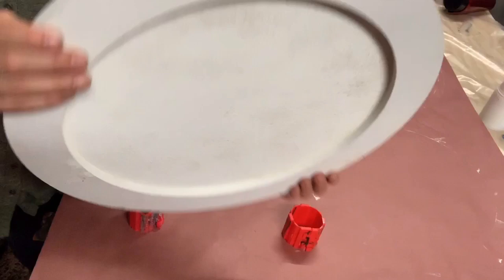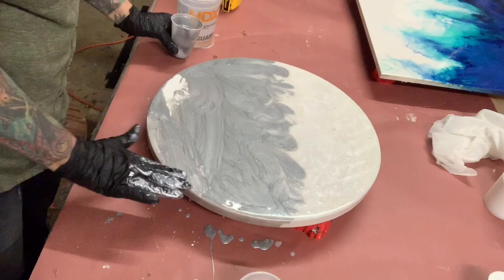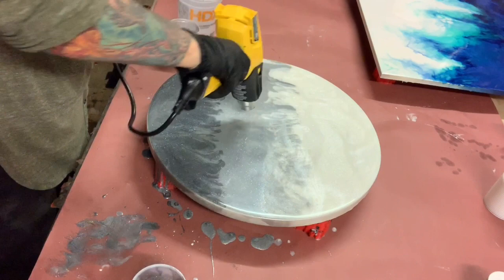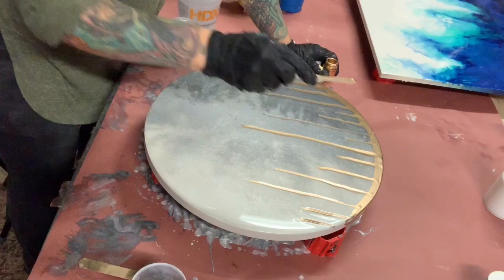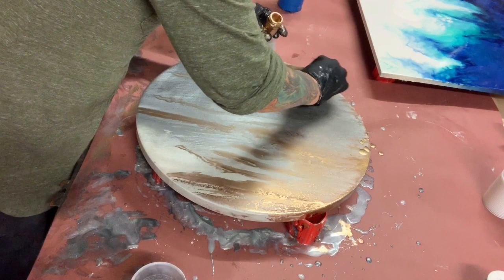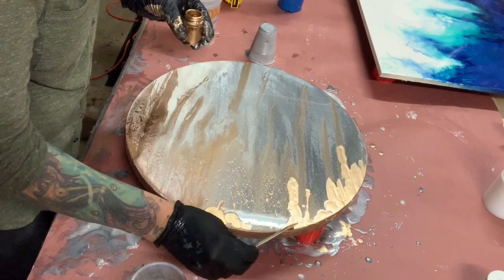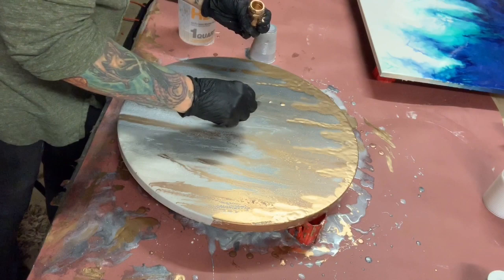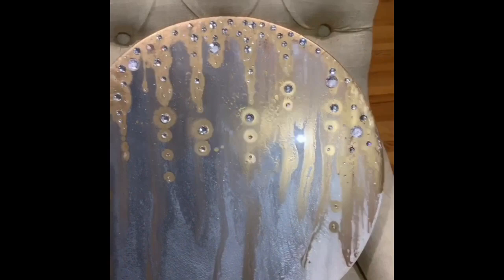Resin Art / Epoxy painting/ How to epoxy resin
Hi everyone, today I am doing a 18 inch round That I primed with
White spray paint i usually buy primer and paint in one.
I buy my buy MDF boards from Archangel Art studio you can find them on YouTube and they also have a website
I am happy because I got to use the colour cottage mica pigments with  liquid gold leaf and I also glued gems to the board when I was finished with gorilla glue super fast drying clear glue

     If you need any supplies at all they are all listed below you can click on the Amazon link and go shopping and by doing that it supports my channel
If you would like to support me in my art and my Channel

All of my artwork is for sale

Monicabarnesart

Material
Www. Cheriescreative.com

Code is : twentyoff  $20.00 off $100.00 order site wide for molds from lekeanchcreations

(Clear  Gems  )

( SMALL TORCH )

( BIGGER TORCH )

 (organic vapor full face respirator masks )

  (Art Resin)

(Mixing Cup)
( Round coasters )

 (Square Coaster)

lazzy susan

Buddha mold

Crystals mold

  (Blow Dryer)

  (Popsicle Sticks)

  (pure white)

  (purple haze)

  (pearl White)

 (diamond silver)

 (slick silver)

 (pink pearl)

(copper penny)

  (cobalt blue)

 (royal blue)

(battleship grey)

 (teal green)

  (Golden Indigo)

(Midnight blue)